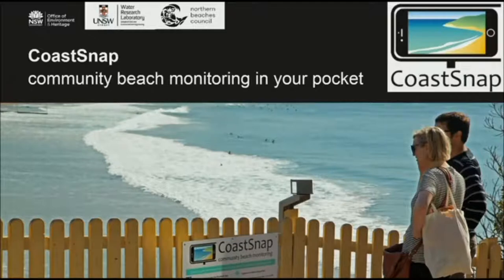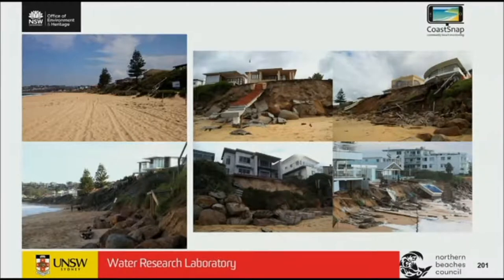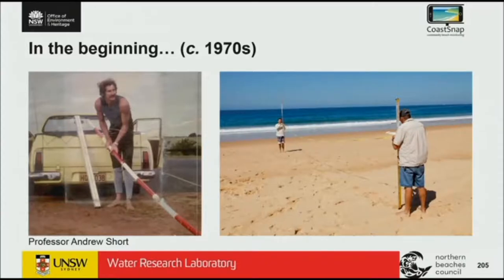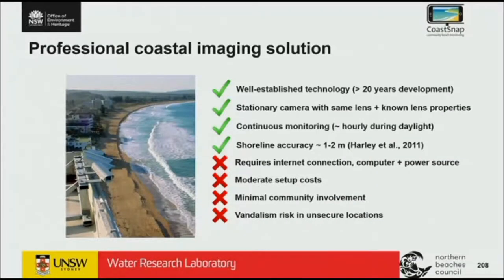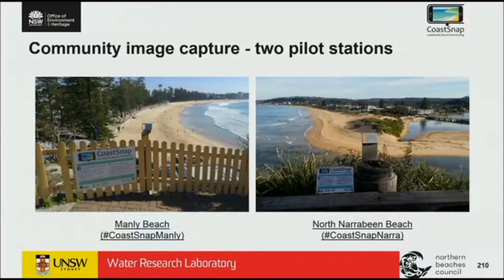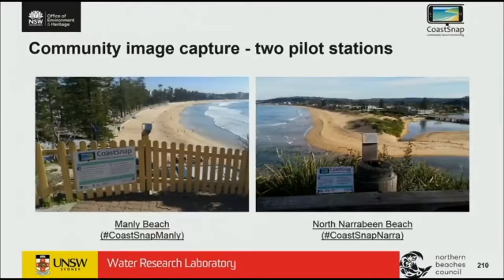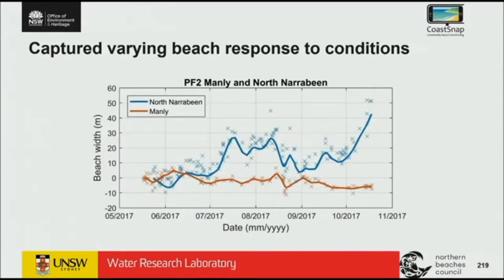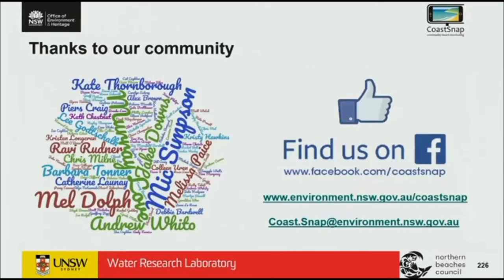M Kinsela: CoastSnap - Community Beach Monitoring In Your Pocket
Speech: M Kinsela (OE&S, NSW Government)
Authors: M Kinsela, M Harley, E Sanchez-Garcia, K Vos, K Taylor, R Dowsett
(OE&S, UNSW, Northern Beaches Council)
Session Chair: F Grutzner
AV: UniSA
Editor: M Neil
2018 Australian Citizen Science Association